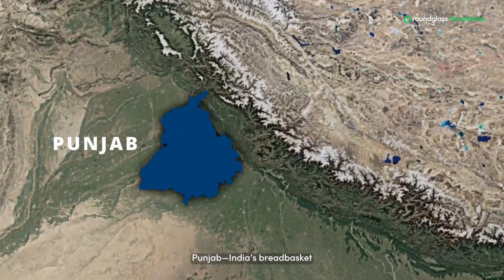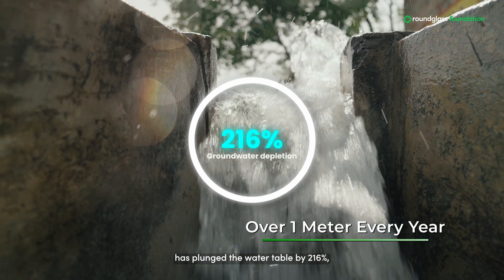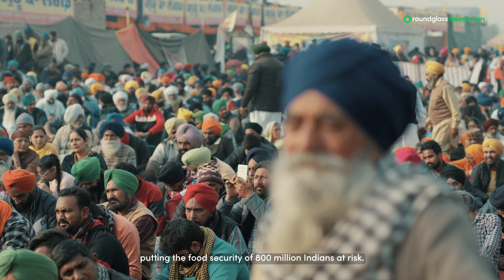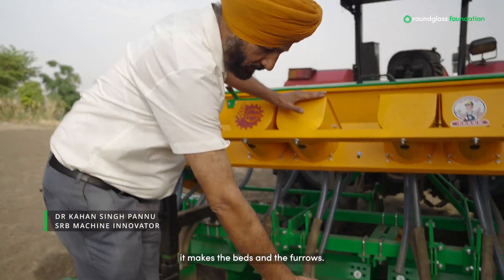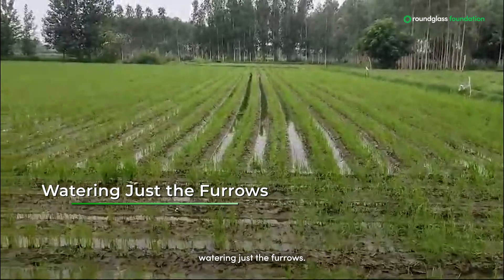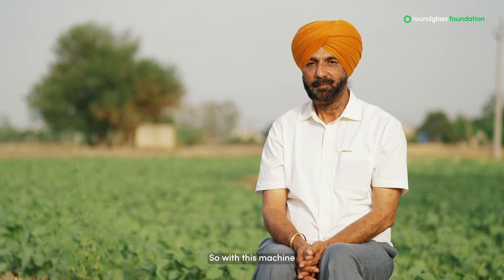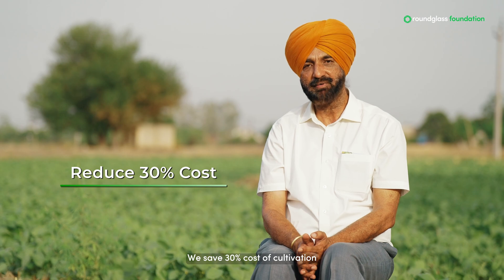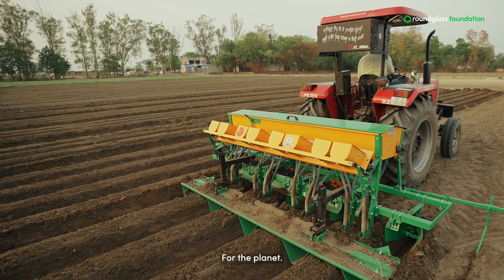Punjab’s Hidden Method to Grow More Rice With Less Water | Roundglass Foundation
Did you know that Punjab — India’s biggest cultivator of wheat and rice — is facing a severe ecological crisis, with groundwater levels dropping by nearly 1 meter every year?

Watch this video to explore how we can still meet the country’s food demands by adopting innovative and sustainable farming techniques like the Multipurpose Seeding Rice on Beds.

Seeding Rice on Beds (SRB) is a groundbreaking solution that reduces water usage by up to 70% compared to traditional paddy farming methods. This method not only conserves water but also meets the urgent call for agricultural innovation in Punjab — the food basket of India.

Roundglass Foundation has already built 12 SRB machines and aims to reach 500 farmers this season, bringing real change to the field, under their Regenerative Agriculture Program.

About Us: Roundglass Foundation is dedicated to building a better Punjab by supporting people and communities through meaningful and sustainable programs. Our work focuses on three key areas—Environment & Sustainability, Youth Development, and Women’s Empowerment—to create opportunities for growth and wellbeing.

We believe that real change happens when communities are involved in shaping their future. That’s why we work closely with local people, helping them improve their environment, gain skills, and create better opportunities for themselves and future generations. By focusing on villages as the heart of life and culture, we are creating a strong foundation for long-term social, economic, and environmental transformation.

Join us in making a difference, one community at a time!